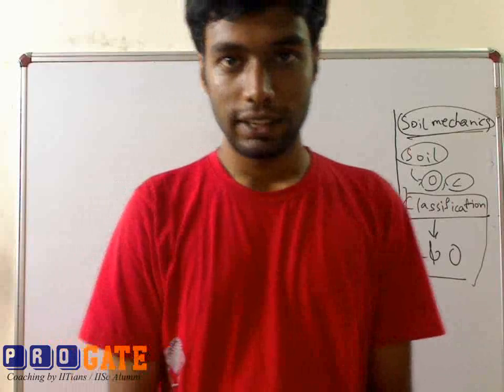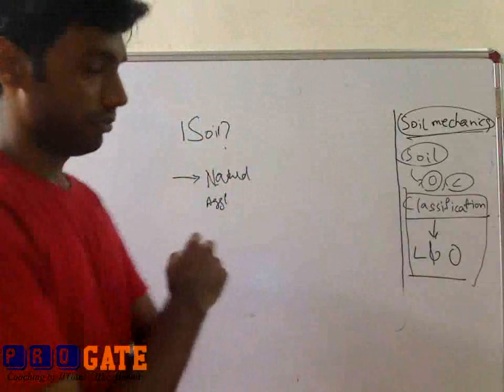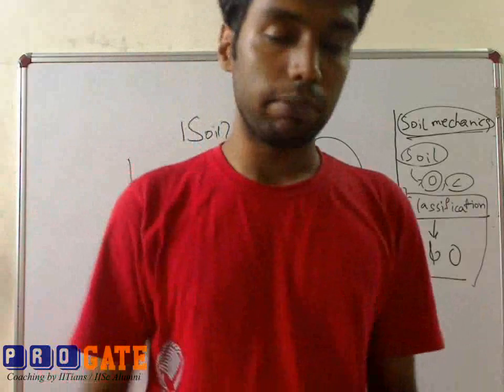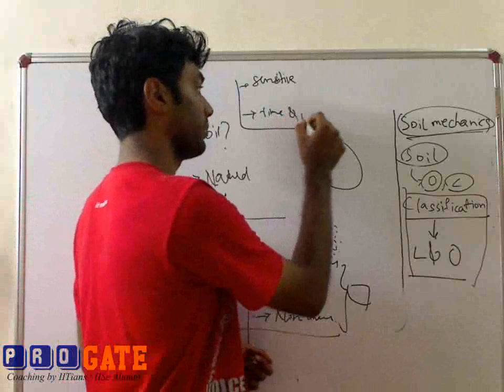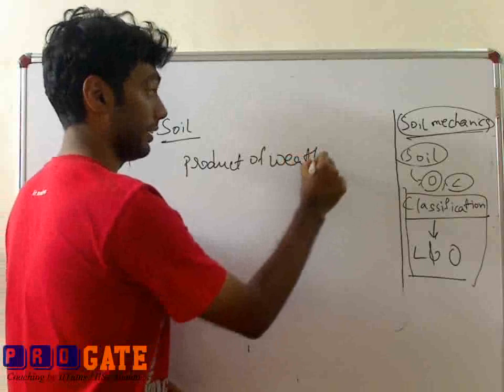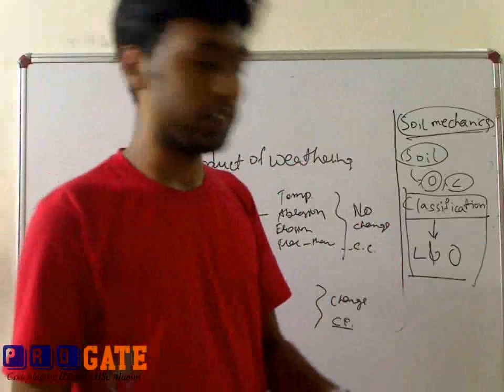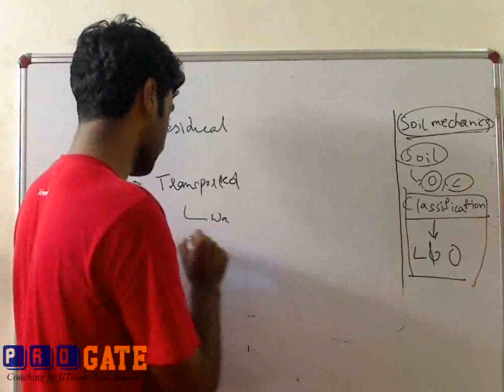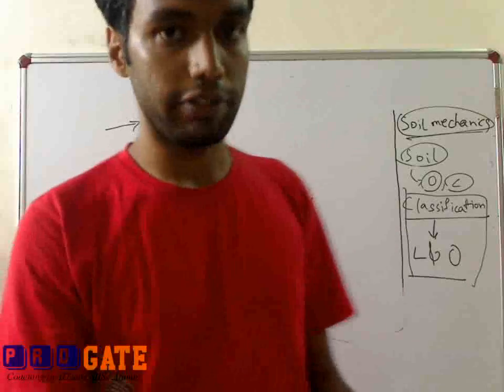ProGATE GATE Civil Engineering Sample Video 2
GATE Civil Engineering Video Lectures, Study Material, Mock Tests by IIT IISc GATE Toppers.